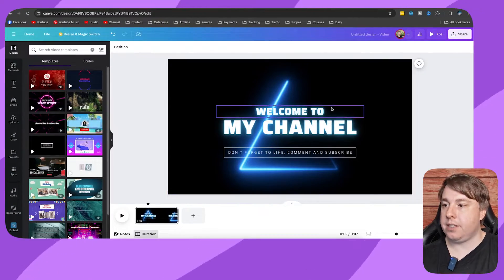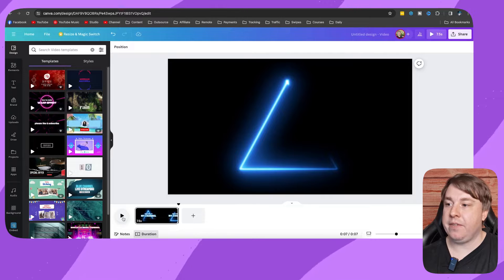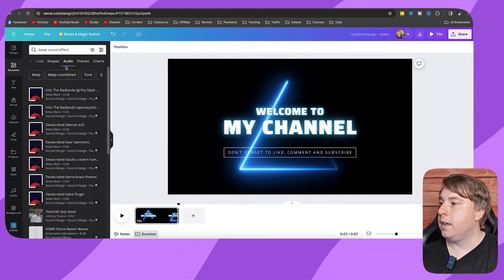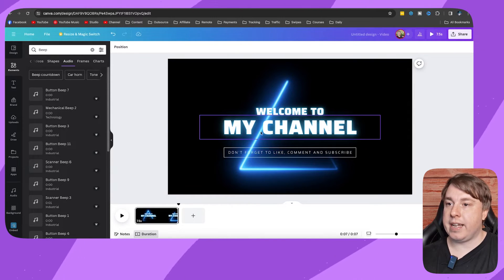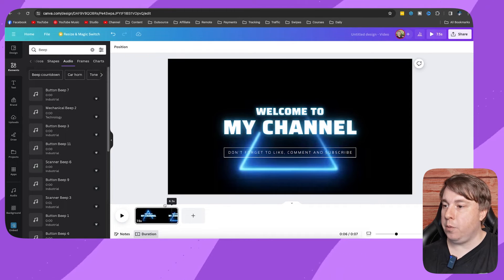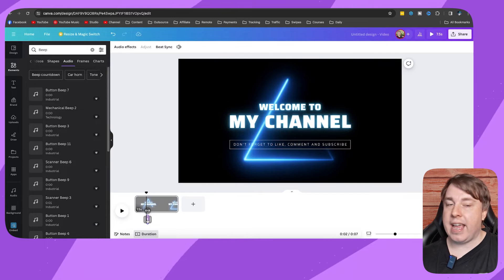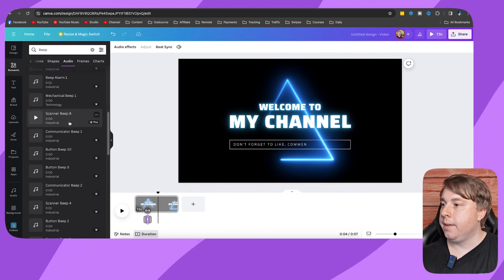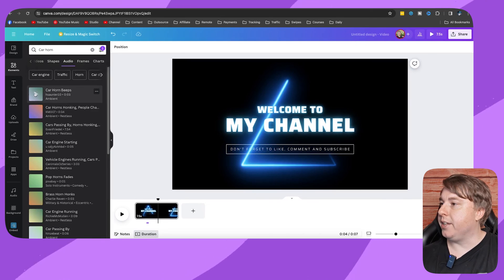How To Add Sound Effect In Canva Video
Learn How To Add Sound Effect In Canva Video